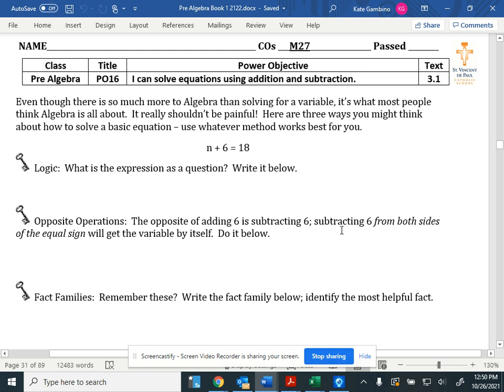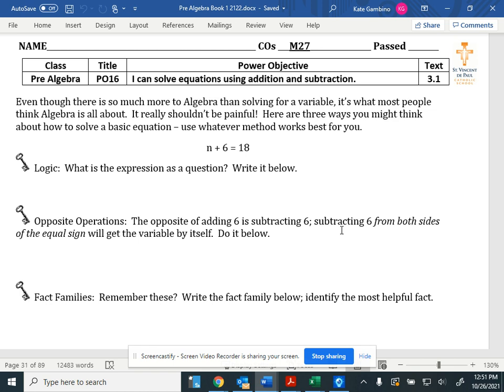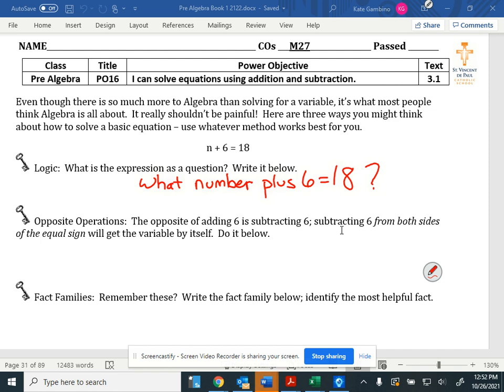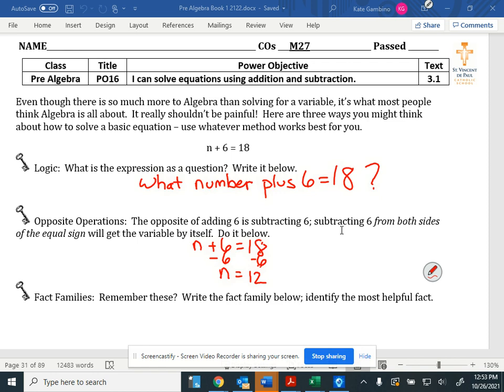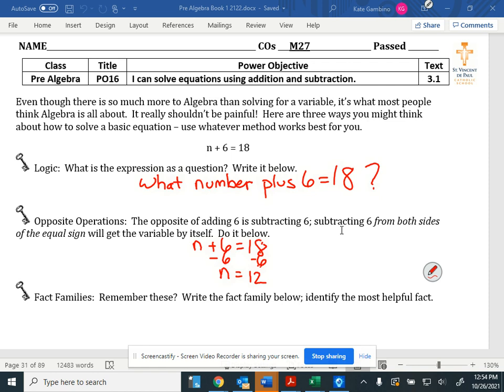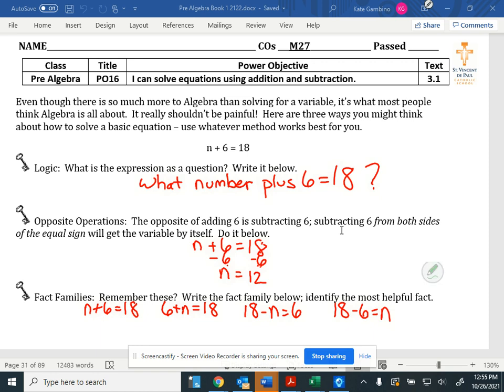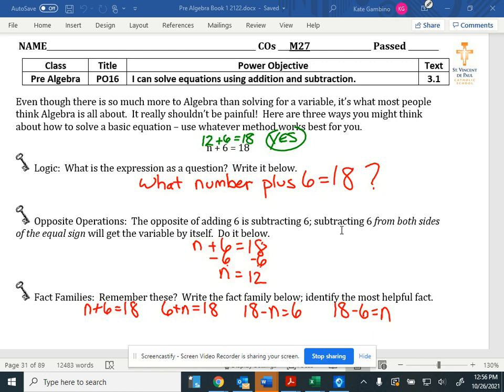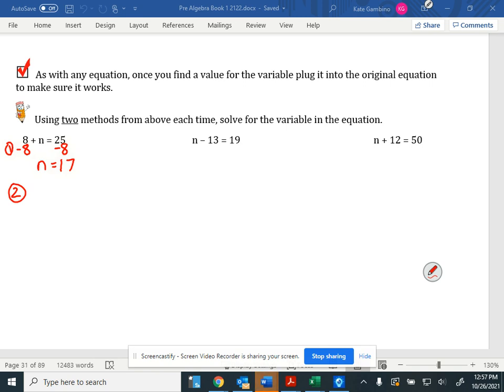10/26 Prealgebra PO16